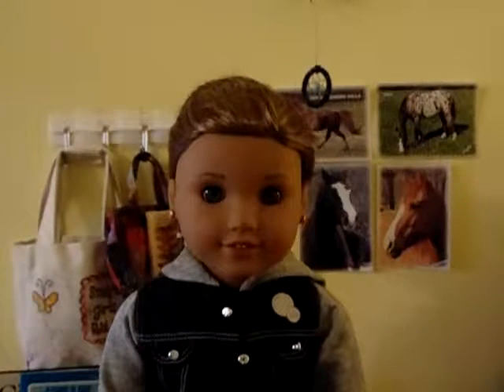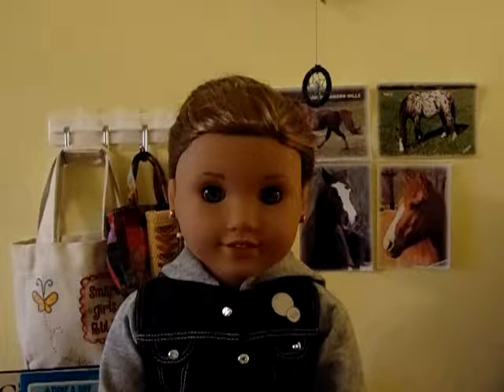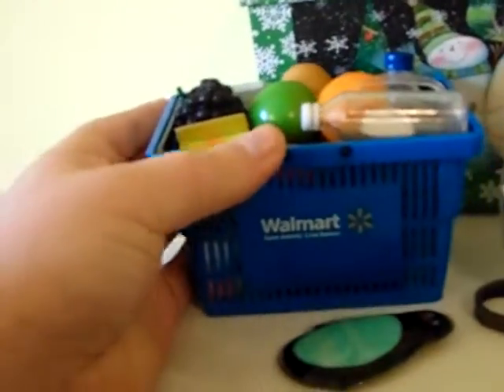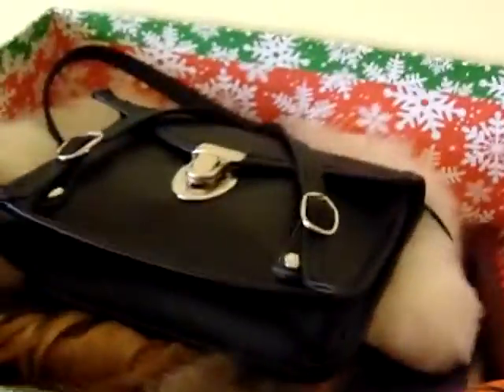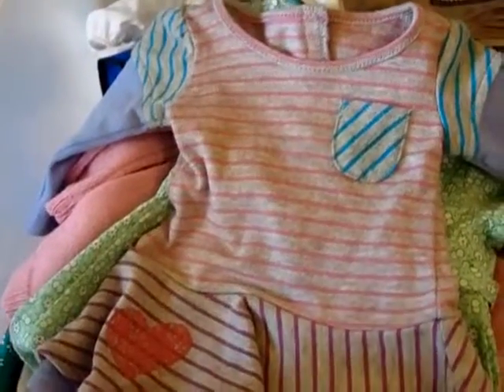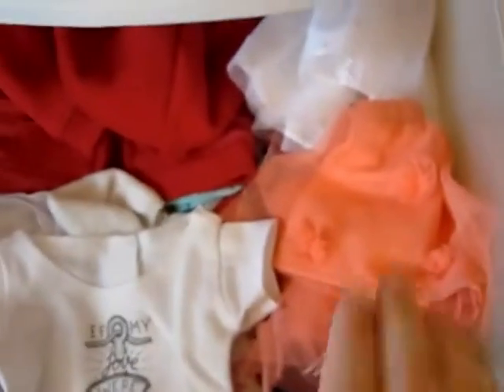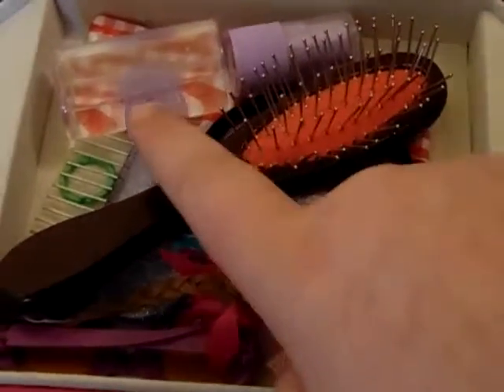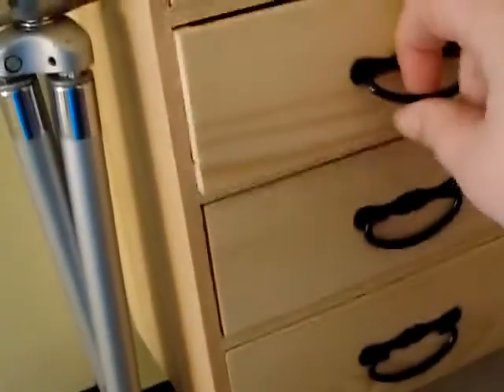How I Organize My AG Doll Stuff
I hope this video helped! I had a great time making it!